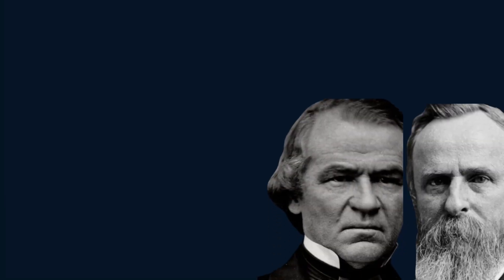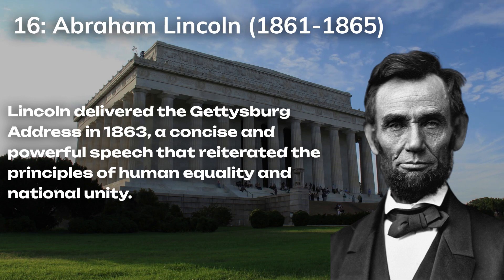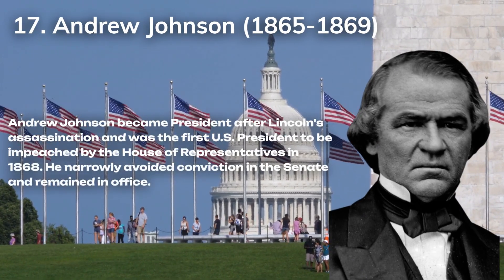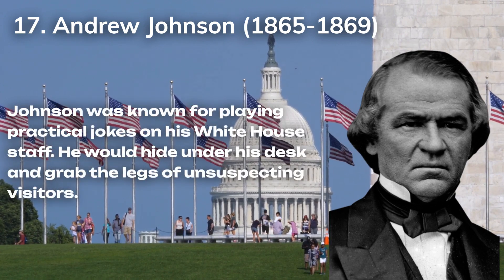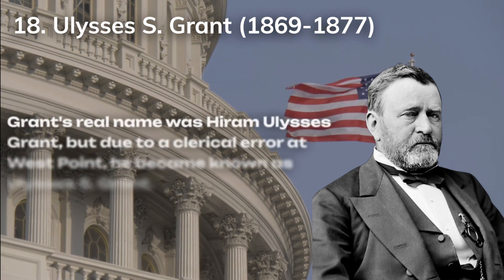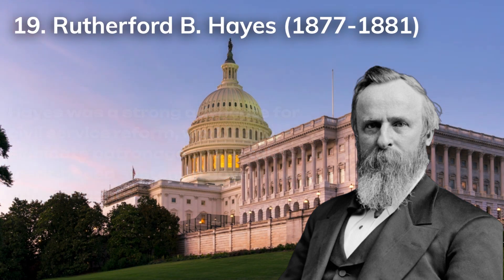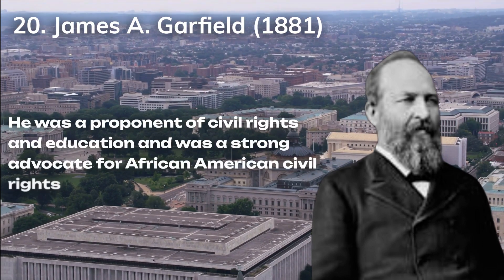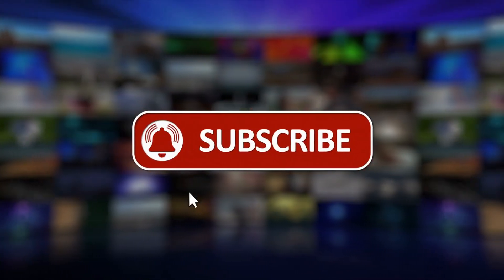🏛️👻 A White House HAUNTING?? Presidential Chronicles Part 3: Lincoln to Garfield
In the third installment of 'Presidential Chronicles,' prepare to uncover the spine-tingling secrets lurking within the hallowed halls of the White House! From the enduring legend of Abraham Lincoln's ghostly presence to the fascinating facts about Presidents 16 to 20, including Ulysses S. Grant and James A. Garfield, this historical journey is filled with intrigue and mystery.

Join us as we delve into the fascinating lives and legacies of these American leaders, and explore the eerie tales that suggest the White House may be haunted by the spirit of our 16th President, Abraham Lincoln. Discover the untold stories, surprising facts, and the paranormal encounters that have left visitors and even presidents themselves questioning what lies beyond the realm of the living.

Don't miss this captivating episode of 'Presidential Chronicles' as we unravel the enigmatic history of Presidents 16 to 20 and the whispers of a haunting in the heart of American politics. 👻